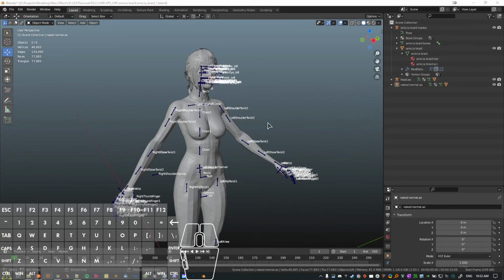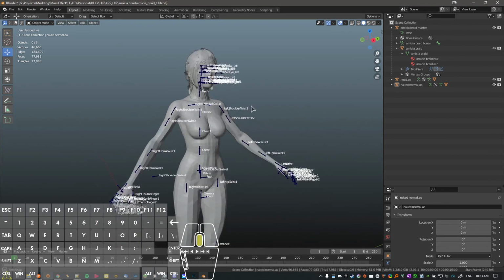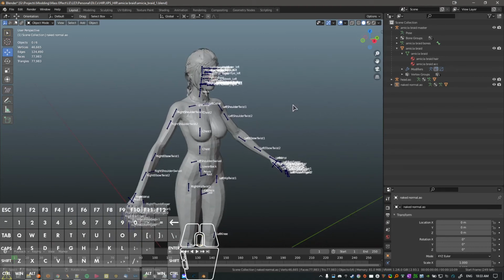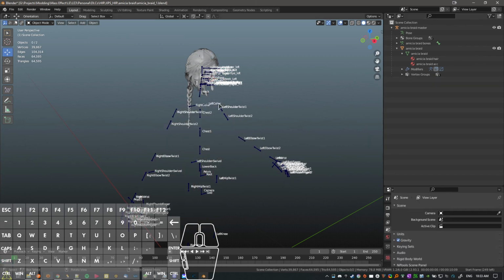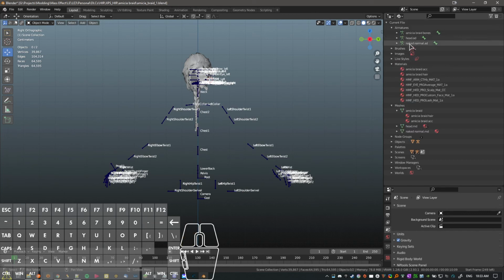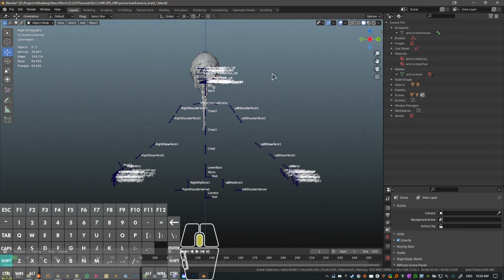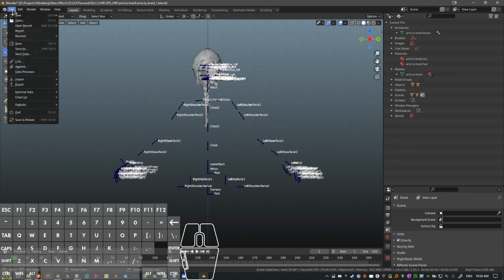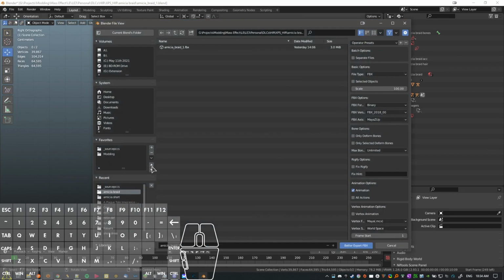Cleaning Blender File + Better FBX Export